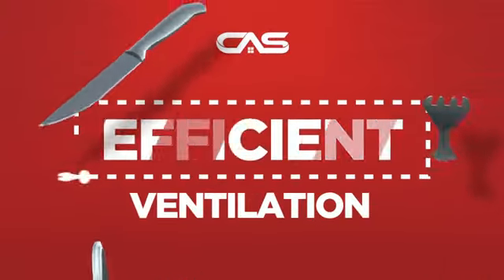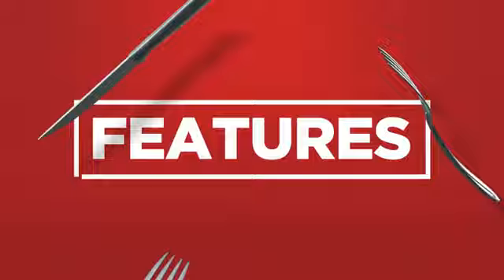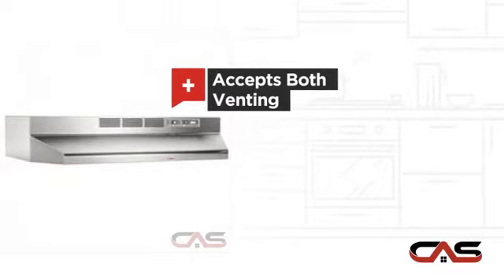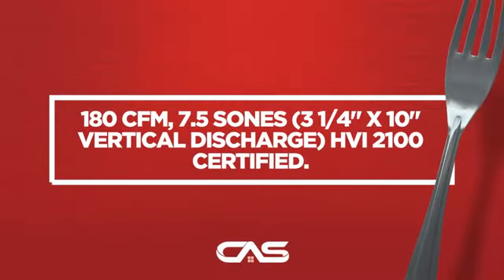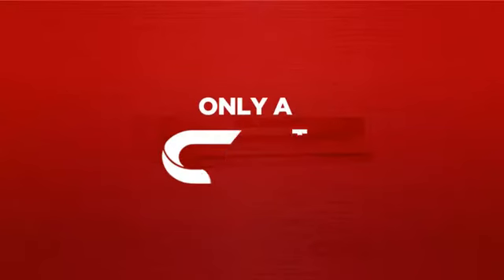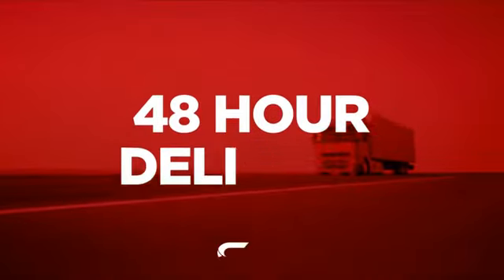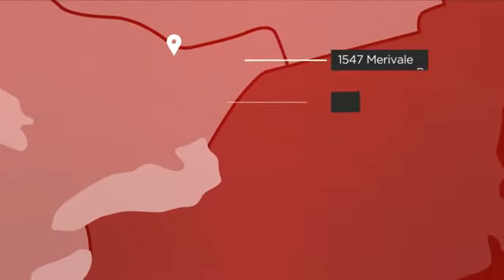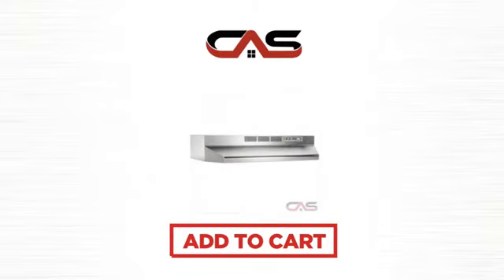Broan BP130SSN Hood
Broan BP130SSN 30 Inch, Stainless Steel Under Cabinet Range Hood